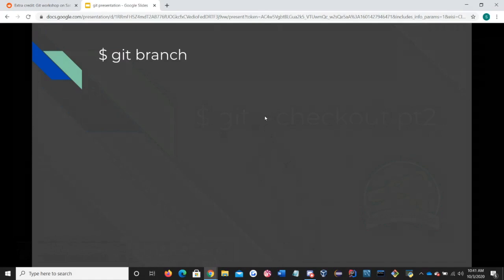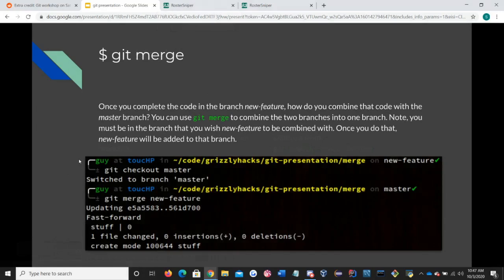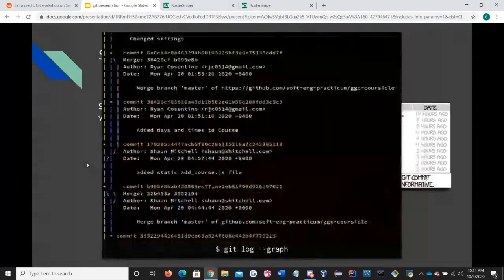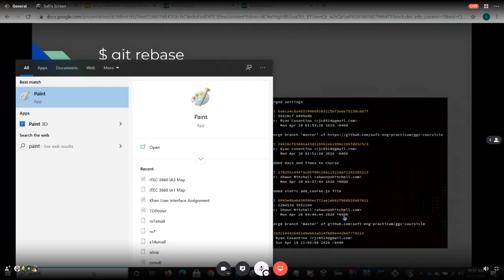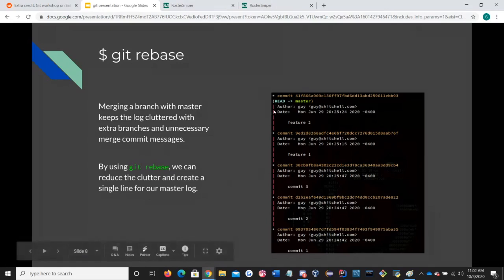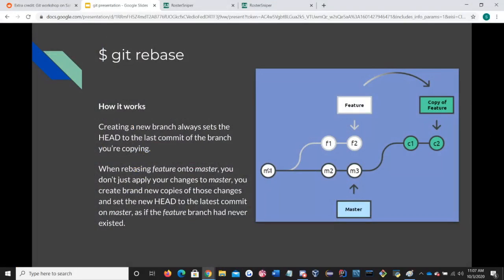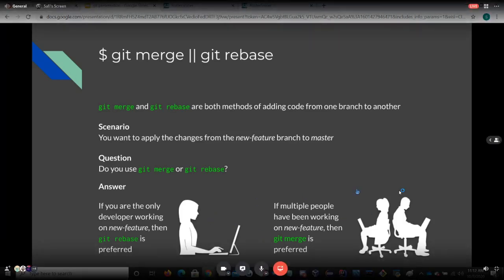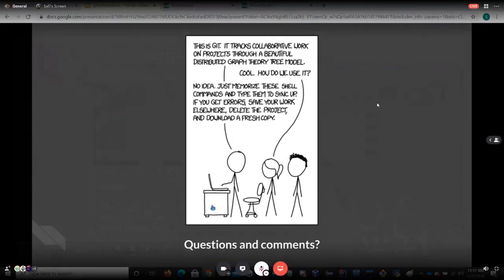Git Workshop (Intermediate) - Branch, merge, rebase (lecture only) - Grizzly Hacks